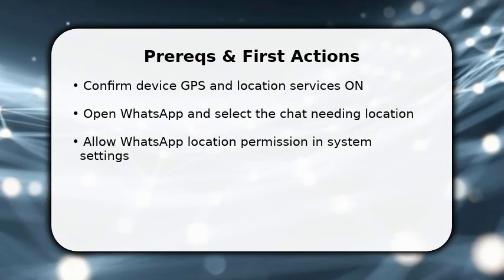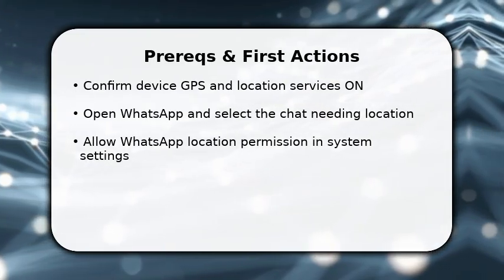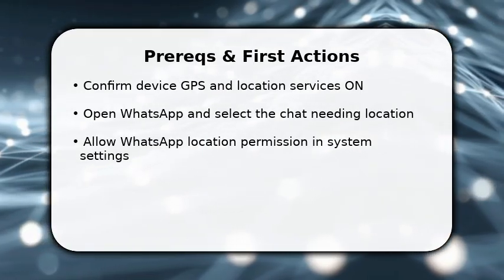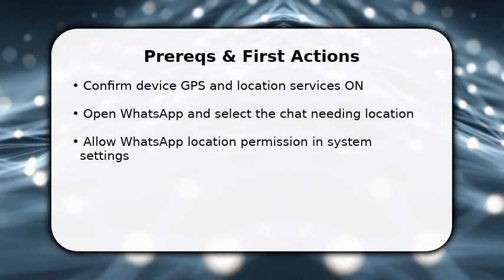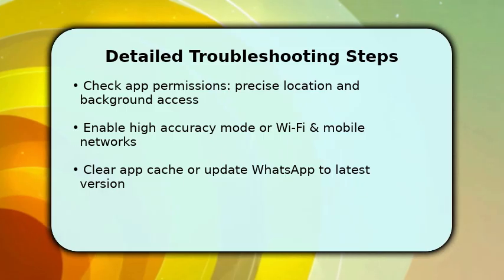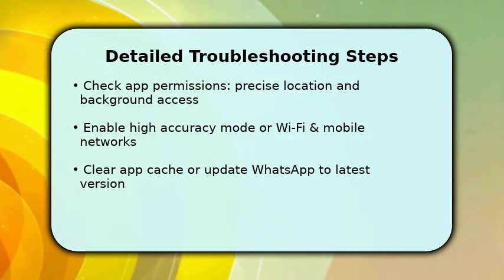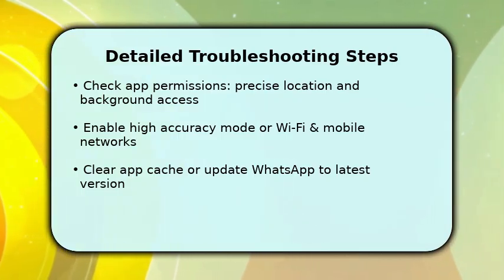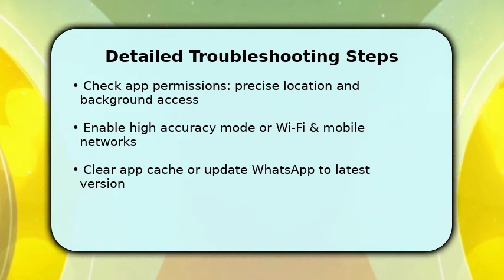How to Fix Location Problem in Whatsapp - Easy Guide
Discover a simple solution to common location issues in WhatsApp. This video guides you through the steps needed to fix your device's GPS settings, update outdated software versions, and troubleshoot any potential conflicts with other applications that may affect location services on Android or iOS devices.